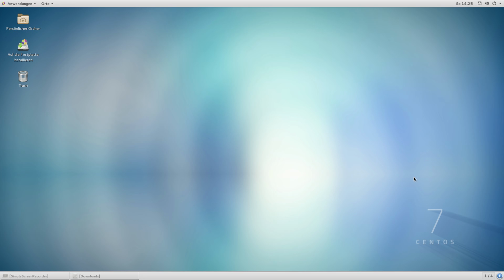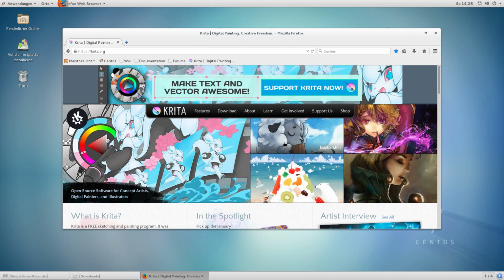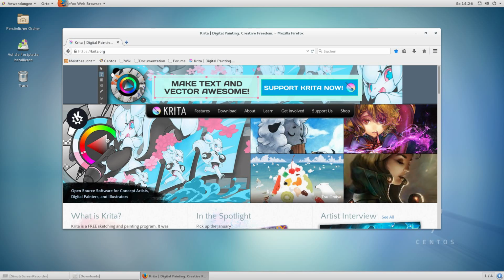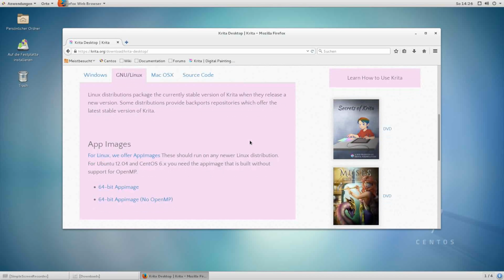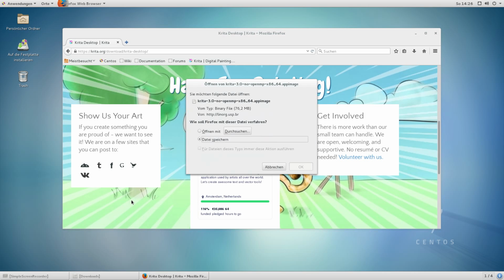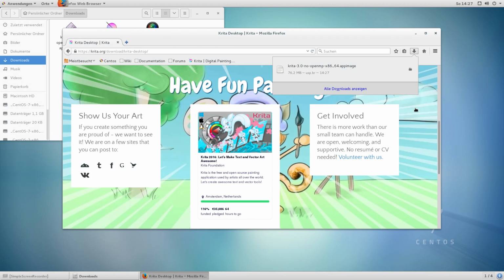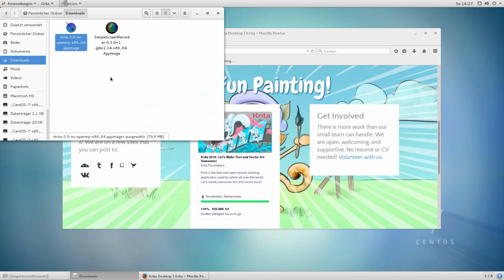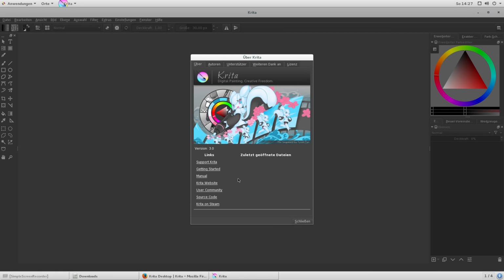Why bother with AppImage, why not use distro packages?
allows you to download and run software that is coming directly from the original author of the application, without any intermediaries.